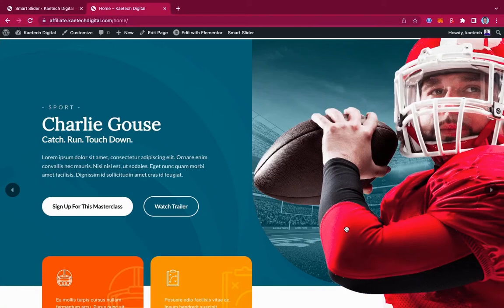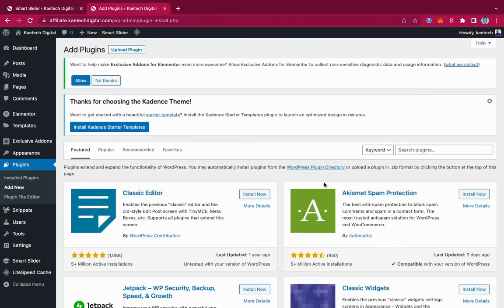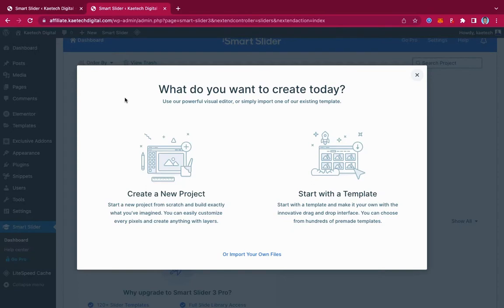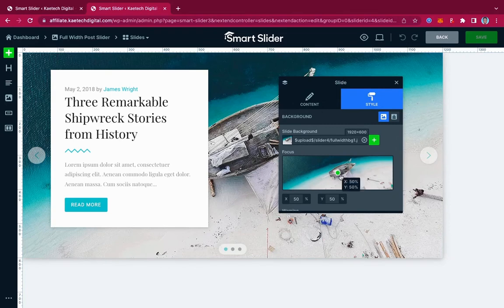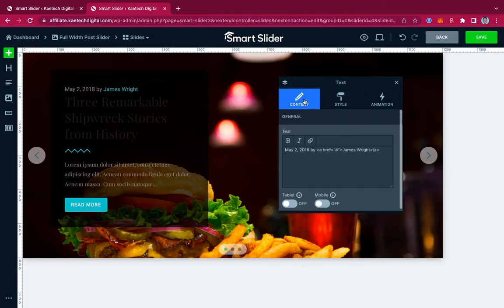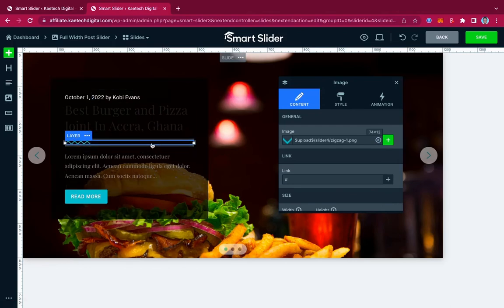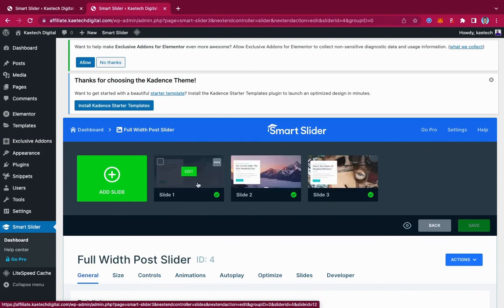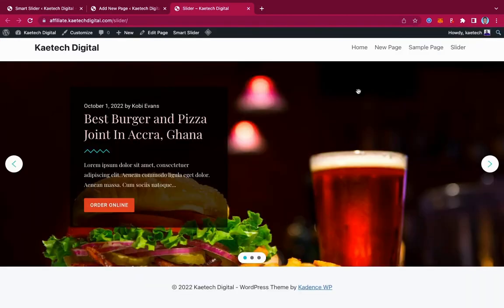How to create Beautiful Sliders for Free in WordPress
This is a tutorial on how to create beautiful sliders for free in WordPress.